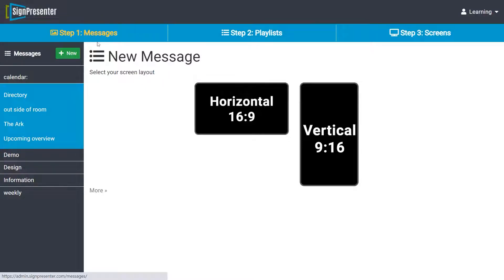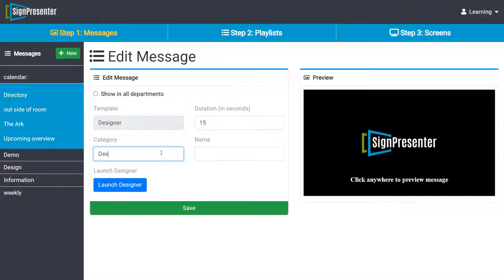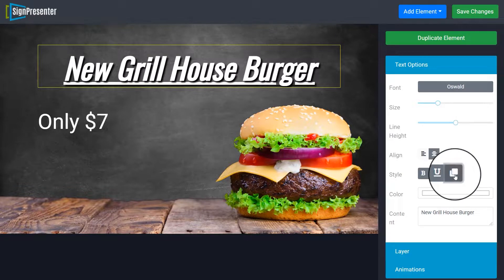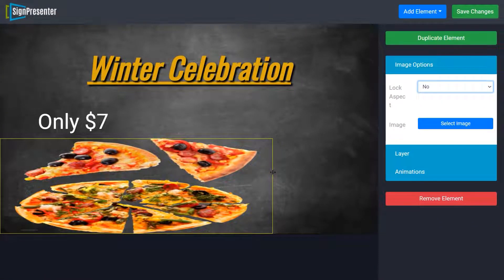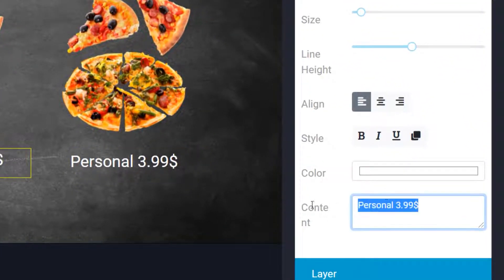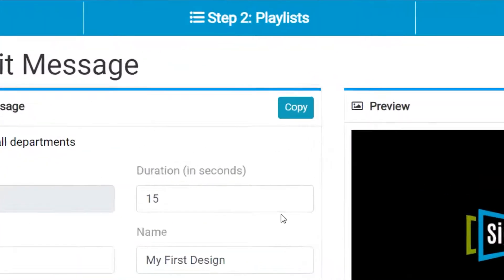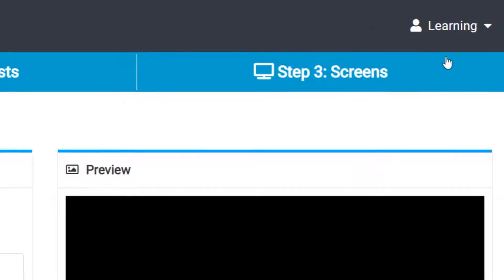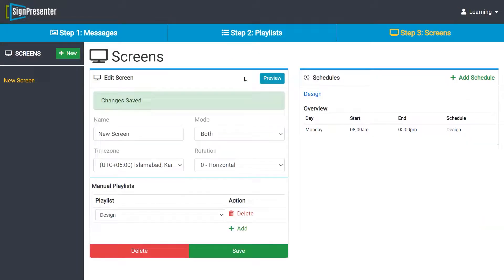Making Digital Menus with Sign Presenter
We have made it so easy to make Digital Menus that work great in any location. You can be up and running within minutes.